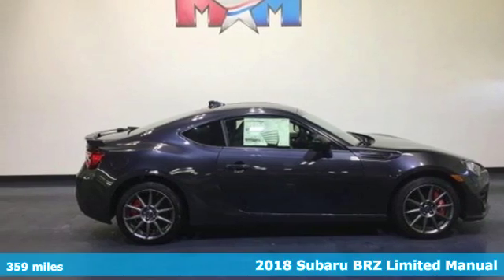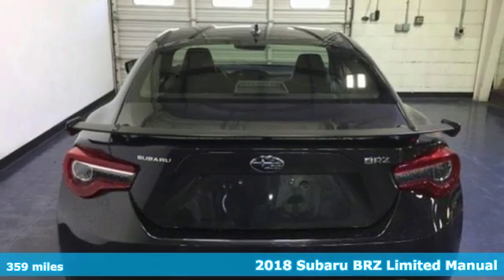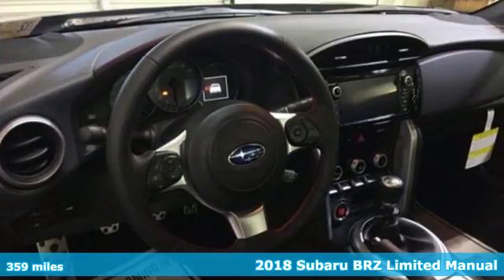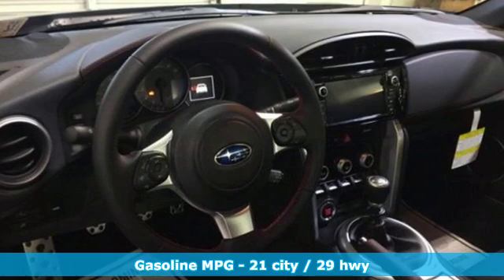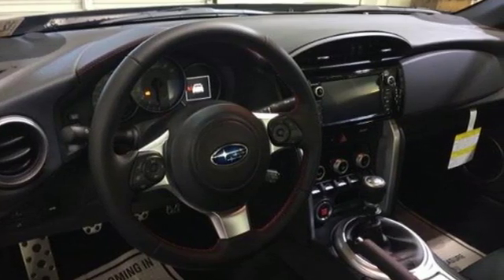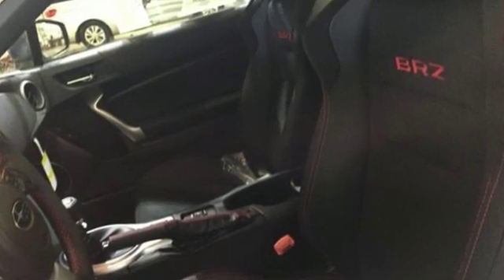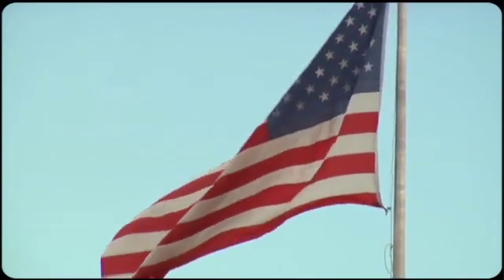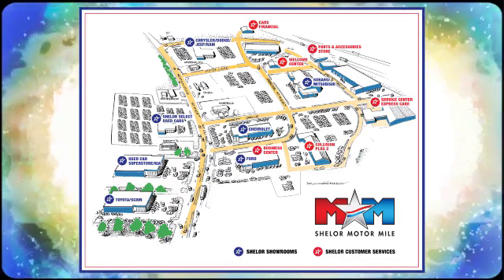New 2018 Subaru BRZ Christiansburg VA Blacksburg, VA SU181023 - SOLD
Year: 2018
Make: Subaru
Model: BRZ
Trim: Limited Manual
Engine: 2.0L 4 Cylinder Engine
Transmission: 6-SPEED M/T
Color: DARK GRAY METALLIC
Stock #: SU181023
VIN: JF1ZCAC13J9603293
Navigation, Heated Leather Seats, Dual Zone A/C, Smart Device Integration, Back-Up Camera, iPod/MP3 Input, Aluminum Wheels, Keyless Start, CD Player, Bluetooth. Limited trim. SEE MORE!br /br /KEY FEATURES INCLUDEbr /Leather Seats, Navigation, Heated Driver Seat, Back-Up Camera, iPod/MP3 Input, Bluetooth, CD Player, Aluminum Wheels, Keyless Start, Dual Zone A/C, Smart Device Integration, Heated Seats, Heated Leather Seats. Rear Spoiler, MP3 Player, Satellite Radio, Keyless Entry, Remote Trunk Release. br /br /EXPERTS ARE SAYINGbr /KBB.com explains If you're a driving enthusiast looking for a visceral driving experience and strong performance at an affordable price, you'll like the 2018 Subaru BRZ. The sexy little Subaru is one of the least expensive rear-wheel-drive coupes on the market. . br /br /WHY BUY FROM USbr /At Shelor Motor Mile we have a price and payment to fit any budget. Our big selection means even bigger savings! Need extra spending money? Shelor wants your vehicle, and we're paying top dollar! br /br /Please confirm the accuracy of the included equipment by calling us prior to purchase. br / Chevrolet Ford Chrysler Dodge Jeep & Ram prices include current factory rebates and incentives some of which may require financing through the manufacturer and/or the customer must own/trade a certain make of vehicle. Residency restrictions apply see dealer for details and restrictions. All pricing and details are believed to be accurate but we do not warrant or guarantee such accuracy. The prices shown above may vary from region to region as will incentives and are subject to change. Tax DMV Fees & $597 processing fee are not included in vehicle prices shown and must be paid by the purchaser. Vehicle information is based off standard equipment and may vary from vehicle to vehicle. Call or email for complete vehicle specific information.